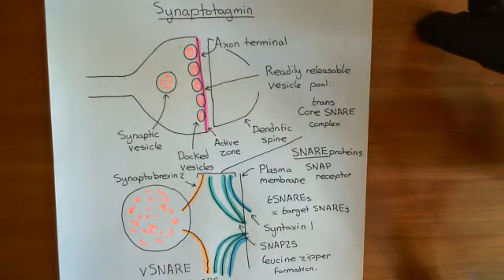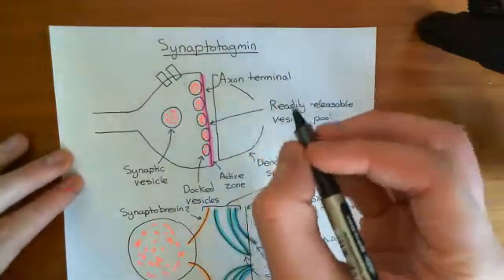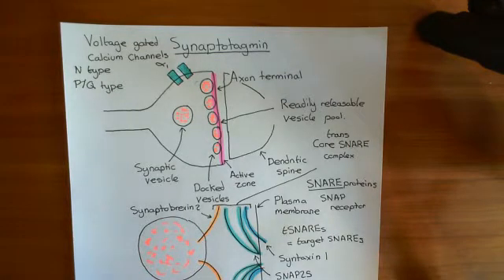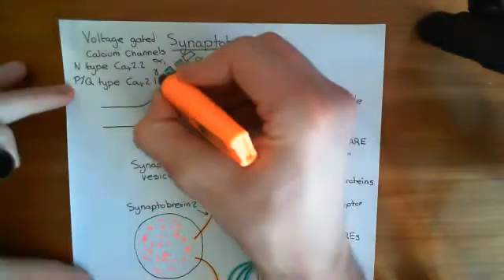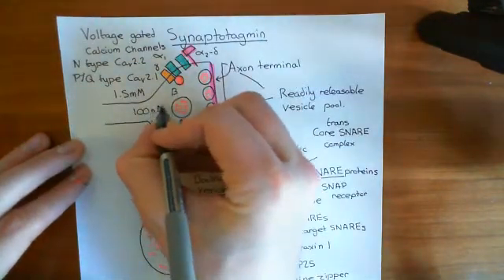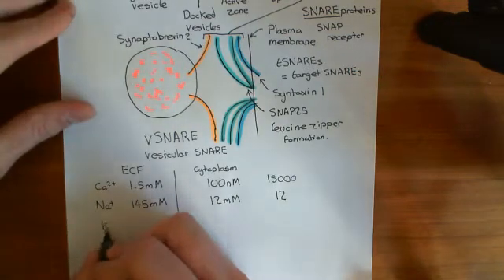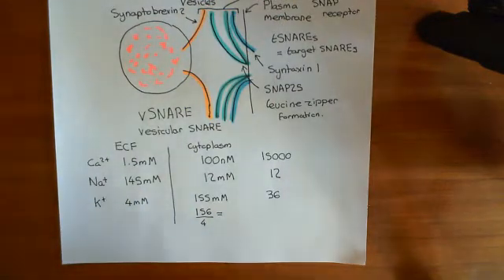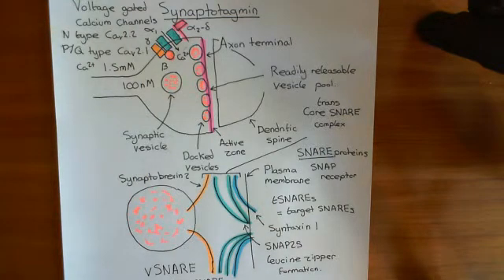Introduction to Synaptotagmin Part 2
In this video we look at the structure and purpose of synaptotagmin.